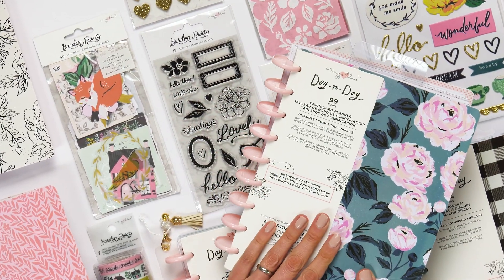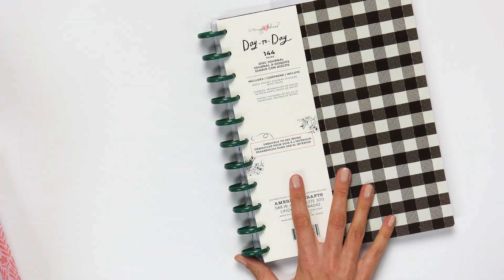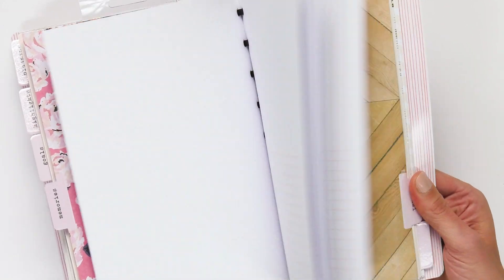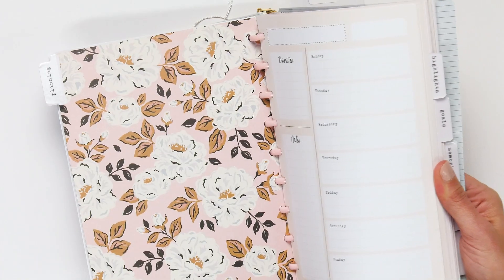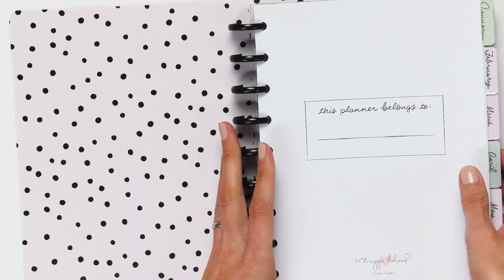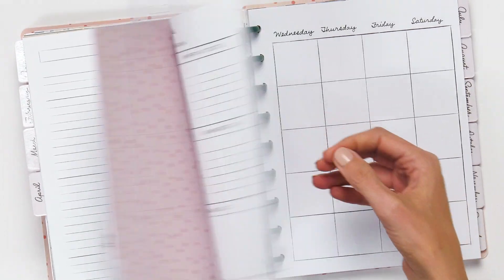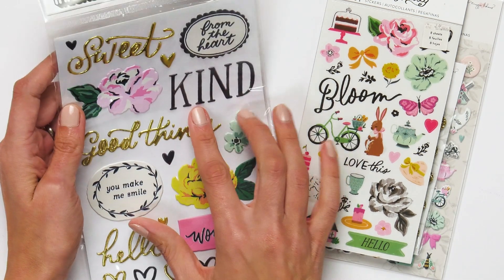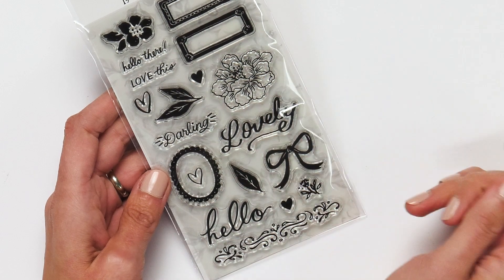Must See Collections from Maggie Holmes! | American Crafts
The latest from Maggie Holmes is here! We are taking a look at some of the new products from her "Day to Day" and "Garden Party" Collections! If you are a cardmaker, scrapbooker, paper crafter, or lover of planners and journals, you will find something you love in these collections!

---SUPPLIES---
American Crafts - Day to Day - Black and White Checkerboard
American Crafts - Day to Day - Freestyle Black and White
American Crafts - Day to Day - Freestyle Blue and Pink Rose
American Crafts - Day to Day - Freestyle Black and White Floral